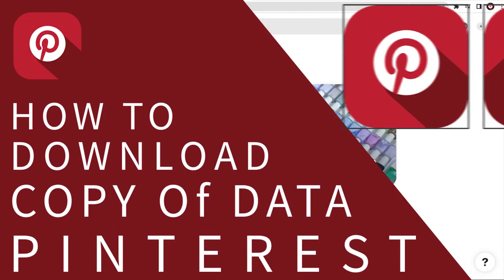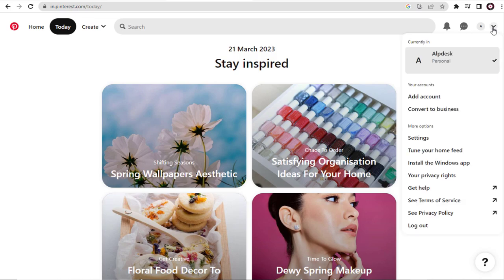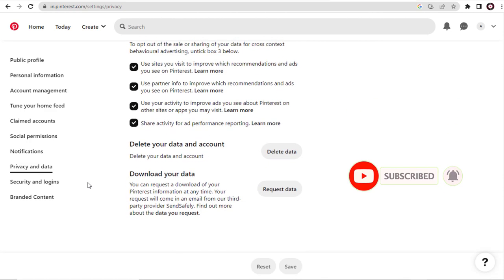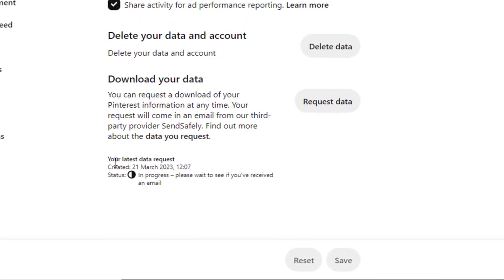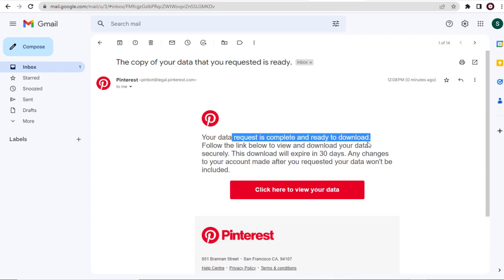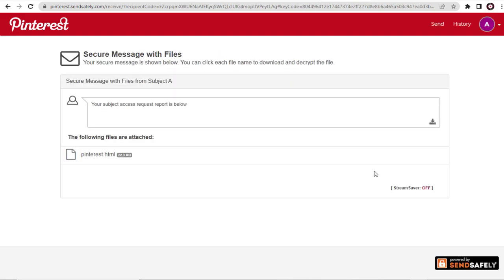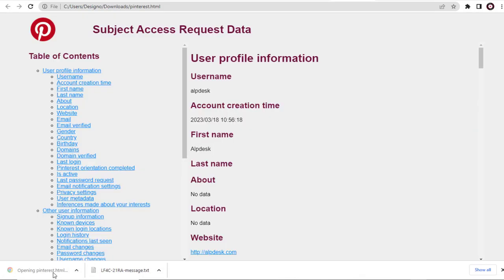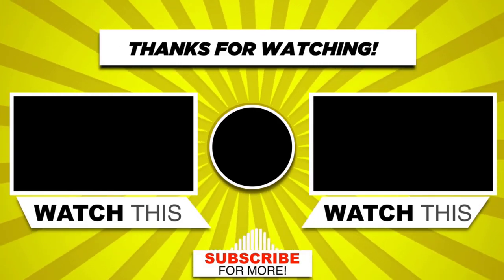✔️ How To Download Data Content From Pinterest Account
Download Data Copy from Pinterest account